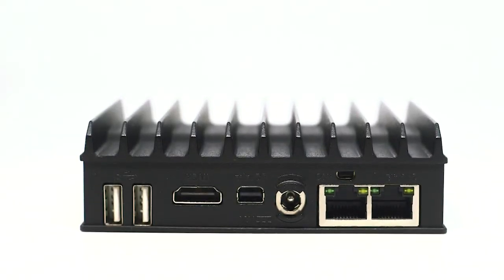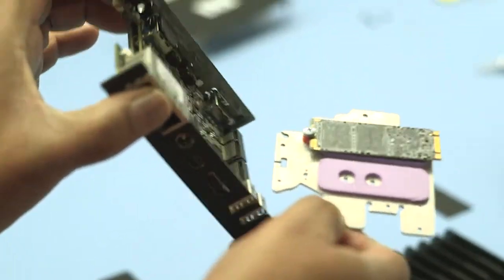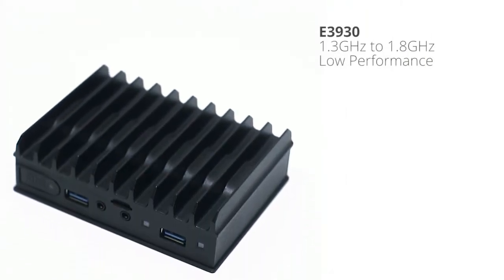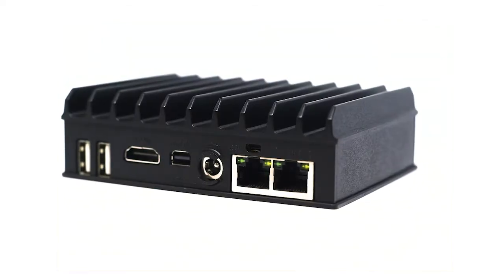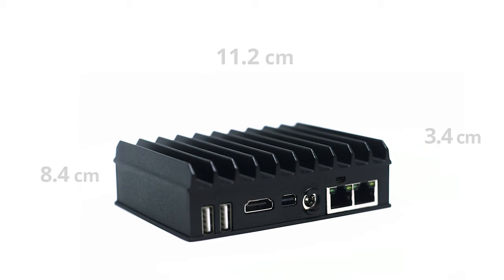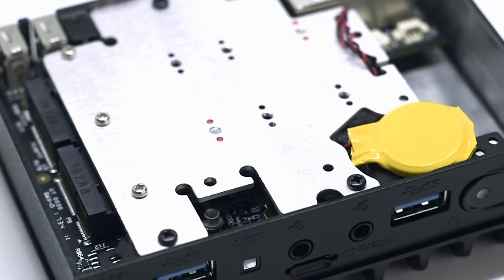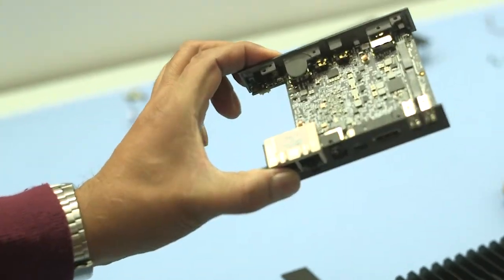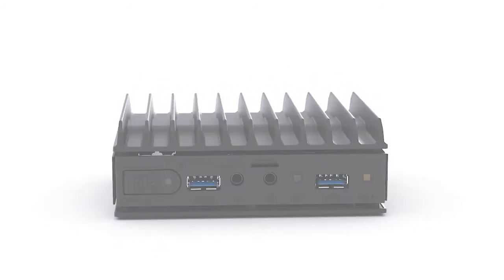Tiny Green PC presents Fitlet2: the best engineered IoT PC in the market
This FitPC2 successor is built around Atom E3900 Apollo Lake processors which have been especially developed by Intel for industrial IoT applications with improved data communications and faster processing tasks. Discover its exciting features